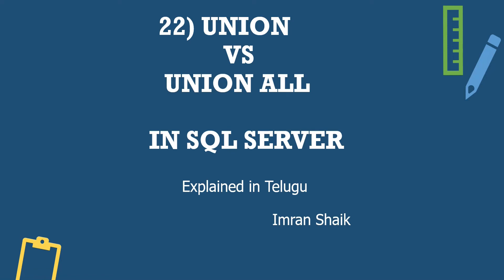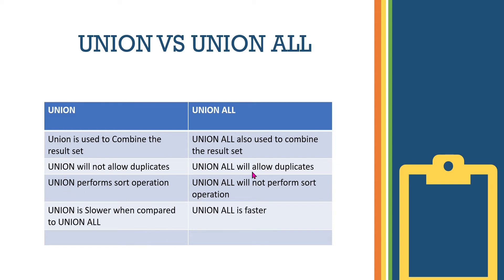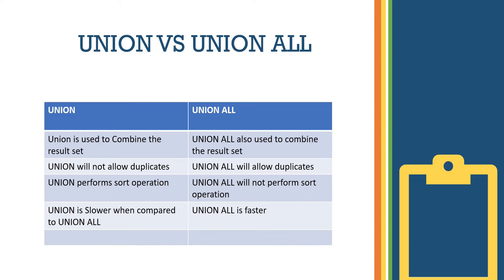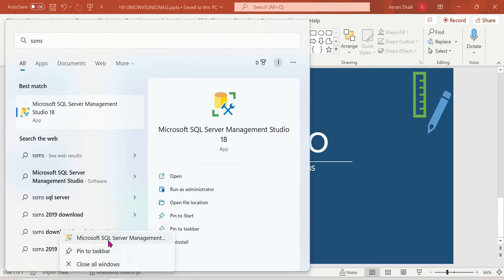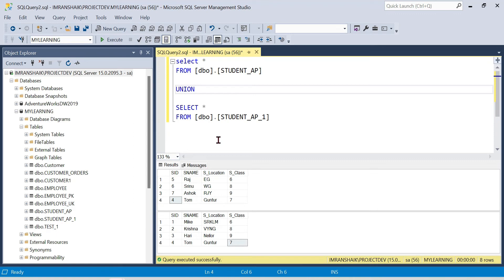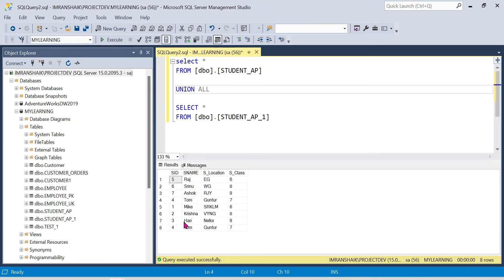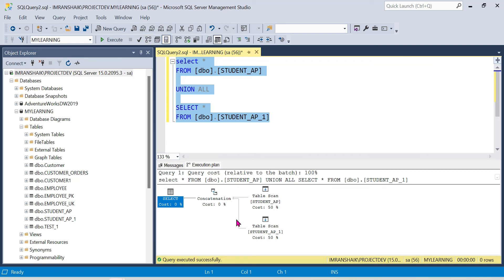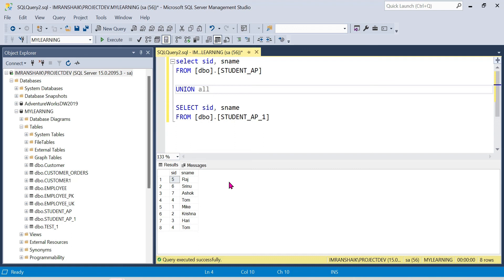22) UNION VS UNIONALL in SQL Server | Explained in Telugu | SQL Server Telugu Tutorials